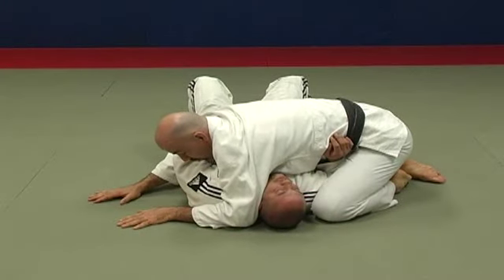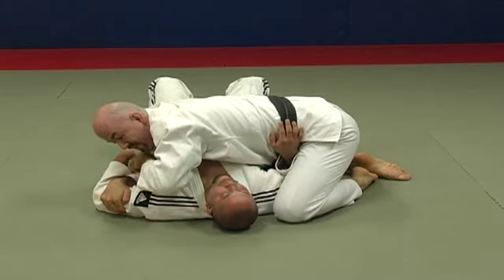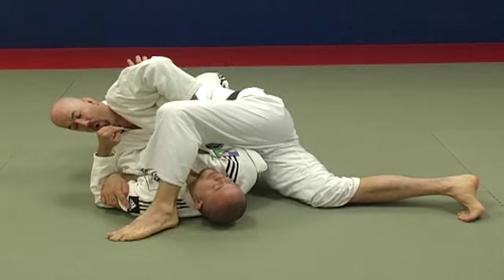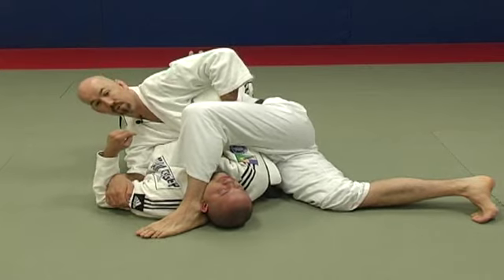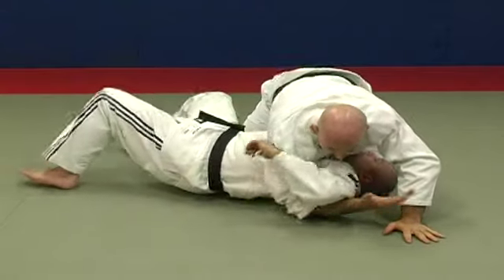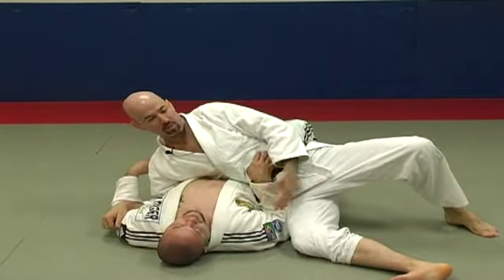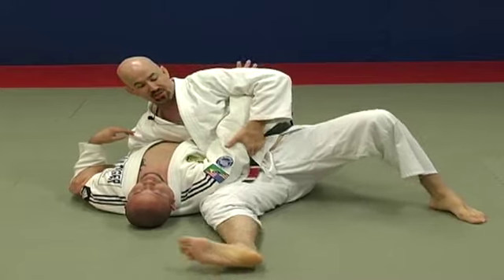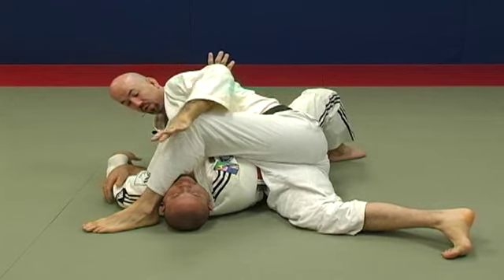jiu jitsu arm bar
In this free jiu jitsu armbar video you will see the jiu jitsu arm bar in great detail